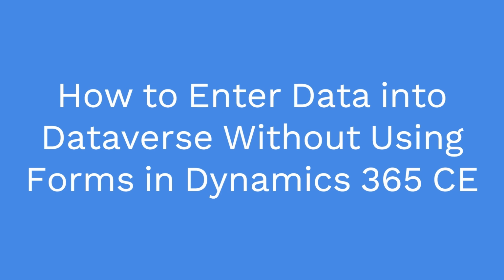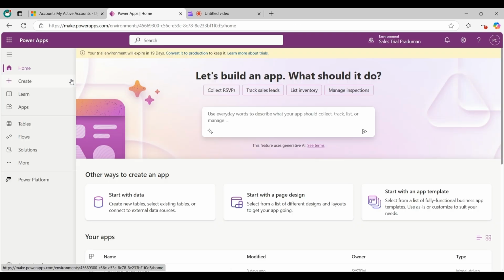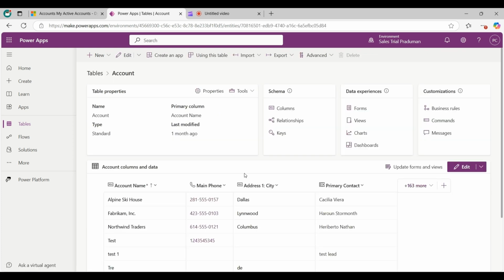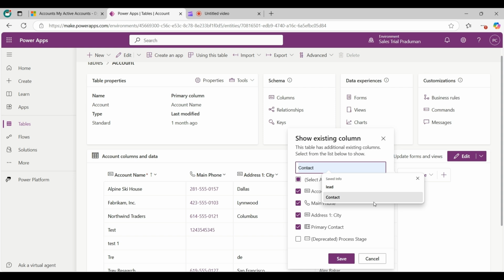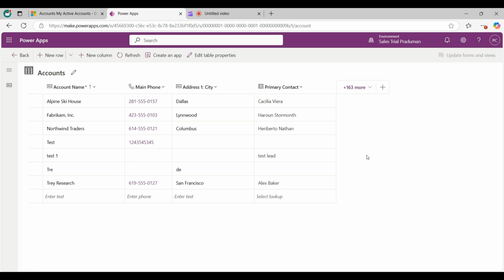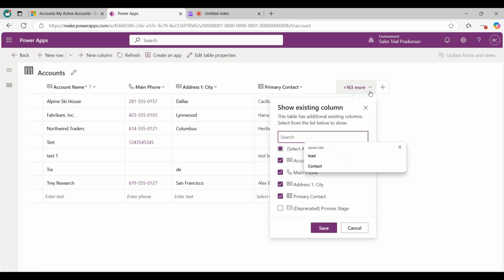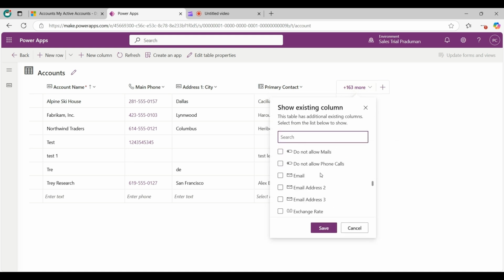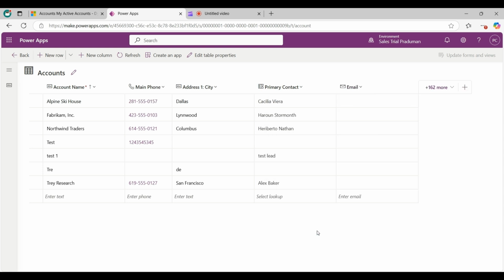How to Edit Data into DataVerse without using Forms in Microsoft Dynamics 365 CE or MS CRM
Edit Microsoft dynamics CRM data in Excel
In this video, we will show you how to enter data into Data Verse in Microsoft Dynamics
365 Customer Engagement (CE) without using traditional forms.
This approach can save time and help automate data entry, providing you with more control and flexibility over your Dynamics 365 environment.
Make relatable hastags